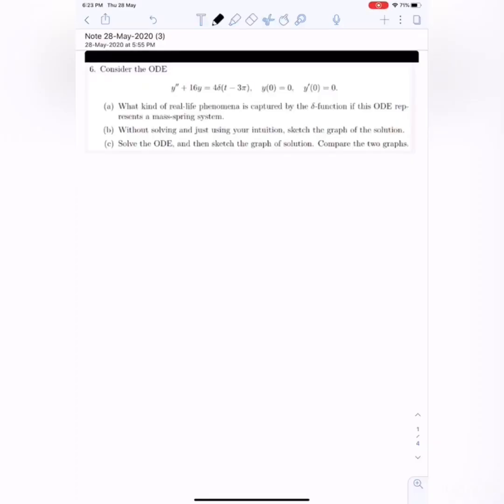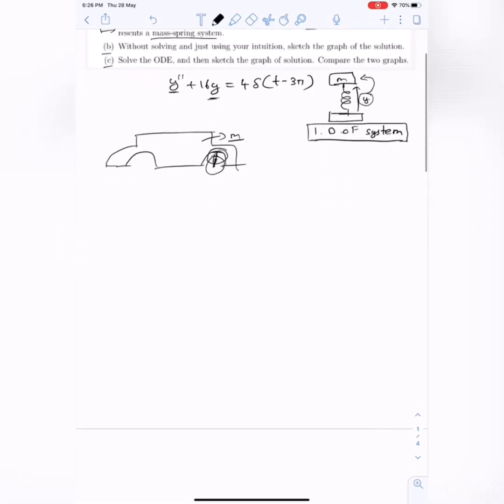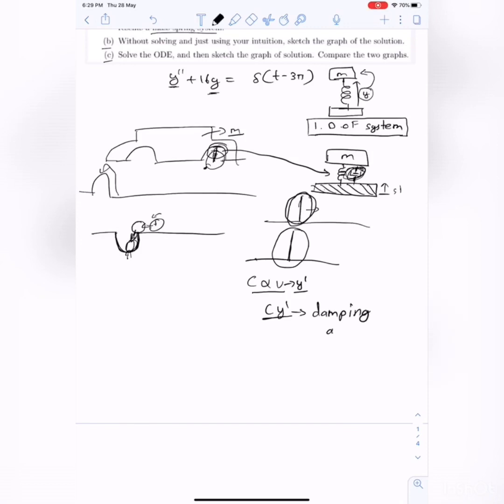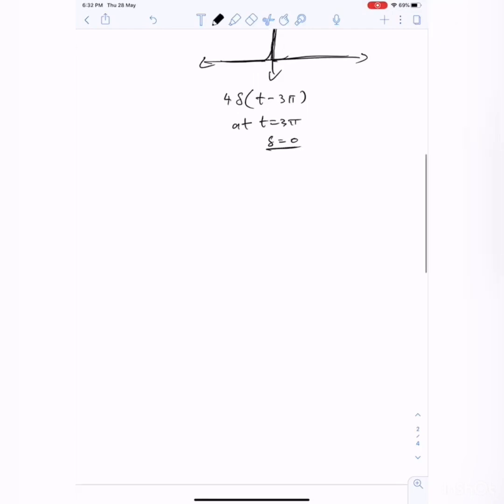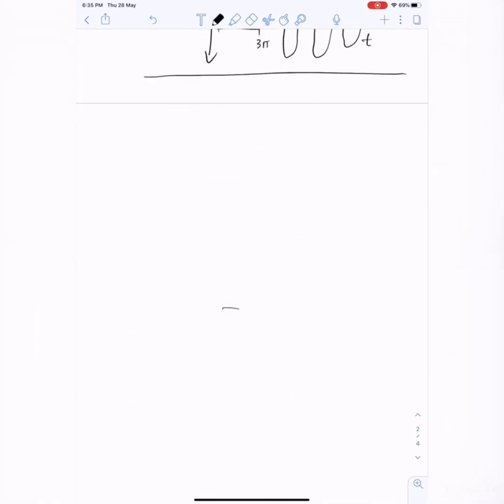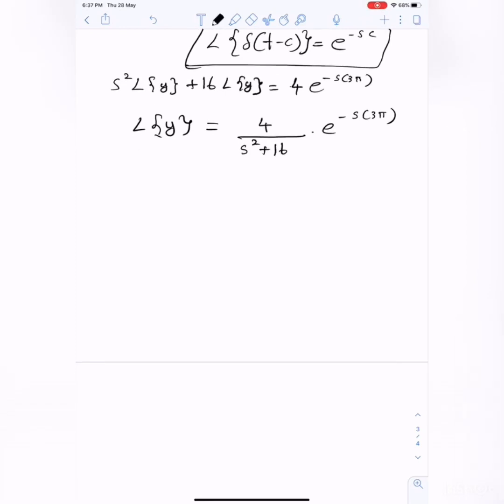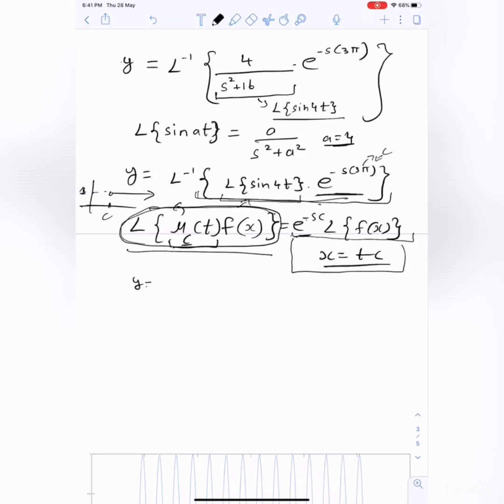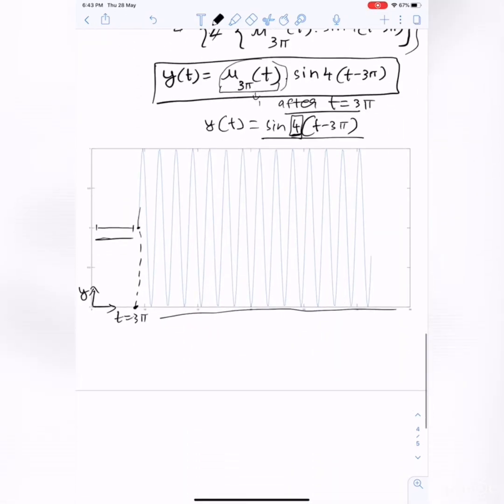MAT104-Endsem(Question 6 of 6)